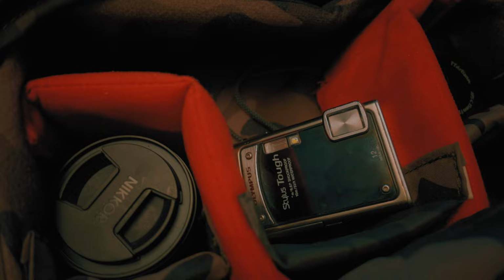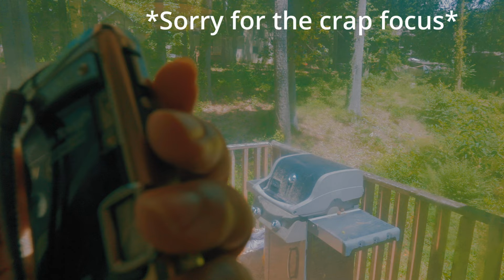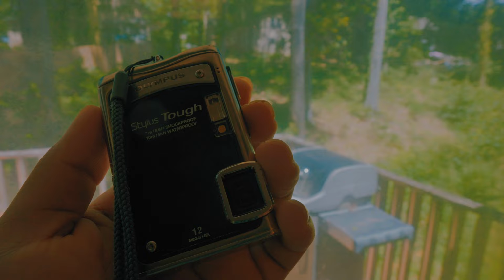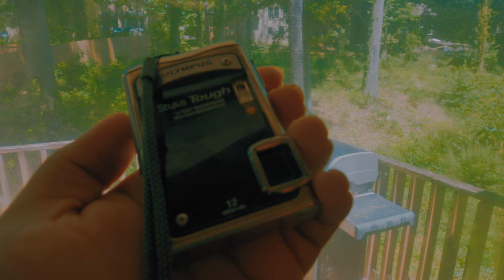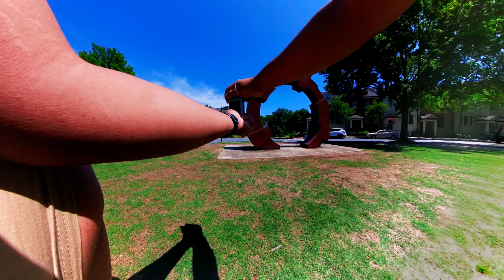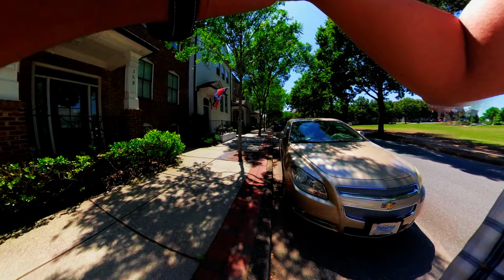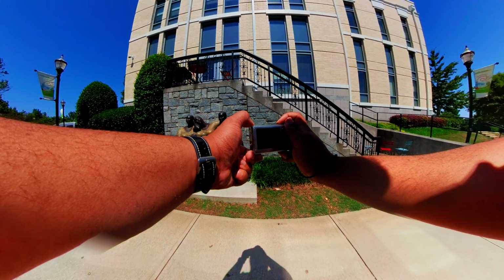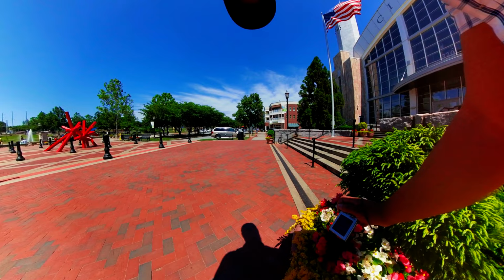"Stop Before You Buy! | The Camera you have IS ENOUGH!"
In this video, we're talking about how to stop before you buy – whether it's a camera or anything else.

Don't be fooled by all the ads telling you you need the latest and greatest camera. In this video, I'm sharing with you my point of view on camera technology and why you don't need the most expensive camera out there.

Instead, focus on buying a camera that will make your photos and videos look great – regardless of the camera you have! Watch this video to learn more about how to stop before you buy and make moments with the camera you have!"

THE GEAR THAT I ACTUALLY USE ↓↓↓
MY FAV CAMERA OF ALL TIME
MY FAV CROP SENSOR VLOGGING LENS
MY FAV FX VLOGGING LENS (WHY THOUGH?)
BEST VLOGGING MIC
FAV TRIPOD FOR VLOGGING

I DON'T EARN ANYTHING FROM THE LINKS. ENJOY.